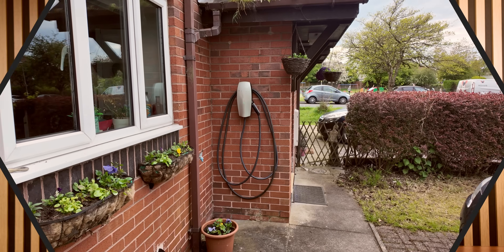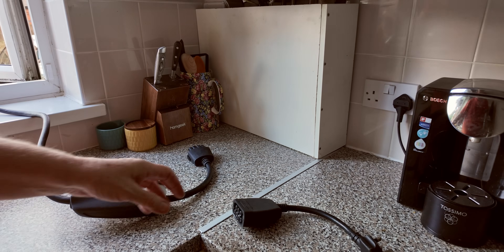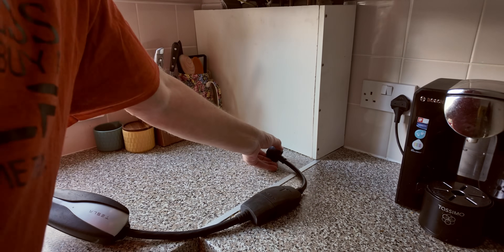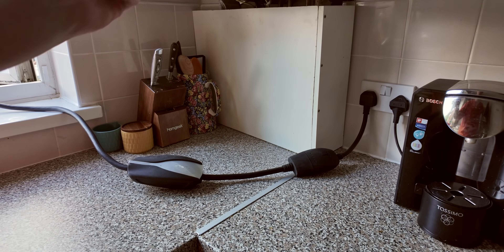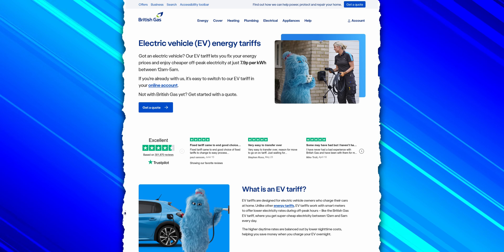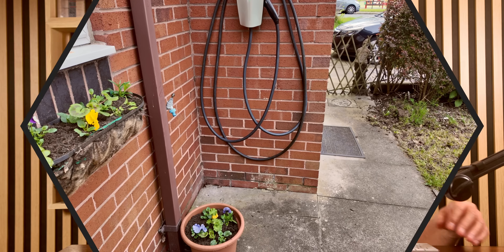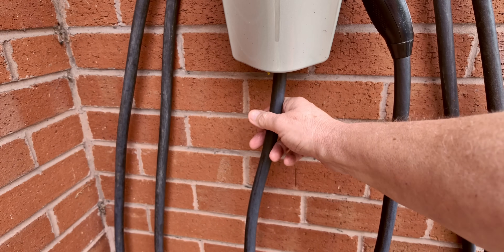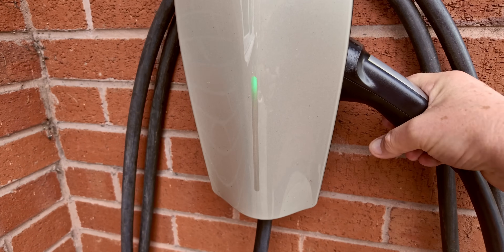The Ultimate Top 5 Guide For EV Home Charging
Discover the ultimate top 5 guide for EV home charging, designed to help you navigate the process of setting up a home charger for your electric car. In this video, we'll walk you through the essential steps for a seamless EV installation, from choosing the right level 2 charger to ensuring a safe and efficient home setup. Whether you're a seasoned electric vehicle owner or just considering making the switch, our comprehensive guide will provide you with the knowledge you need to create a convenient and cost-effective home EV charger system. Learn how to select the perfect home charger for your needs, understand the importance of a proper home setup, and get expert tips on how to make the most of your electric car's charging capabilities. With our expert advice, you'll be well on your way to enjoying the benefits of convenient and efficient home charging for your electric car.

// Chapters
01:06 Understand What You DON'T Need
04:19 Learn How To Optimise Your Charging
08:13 Make Sure You're Doing It Safely
11:32 Upgrading Your Setup
13:17 What Is A Level 2 Charger And When Do You Need It?